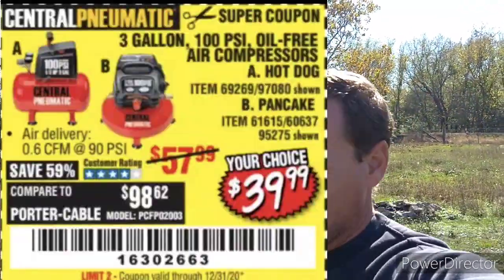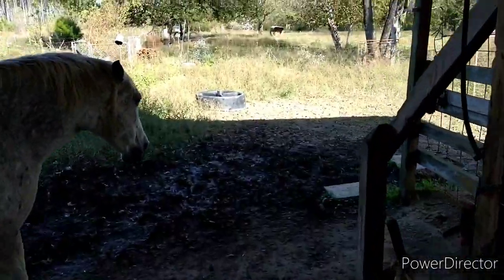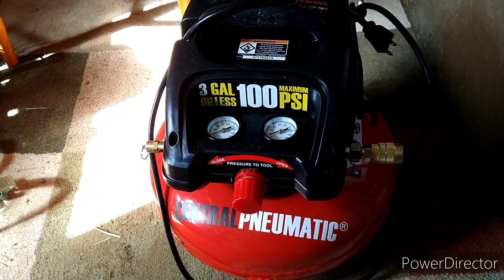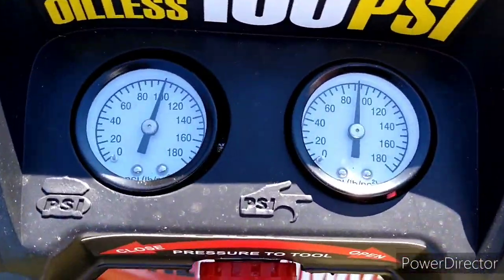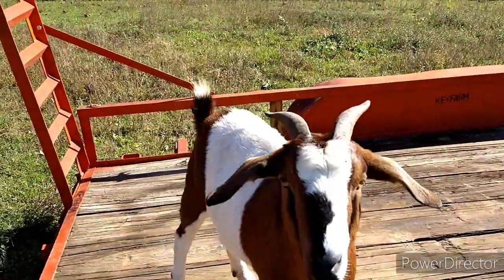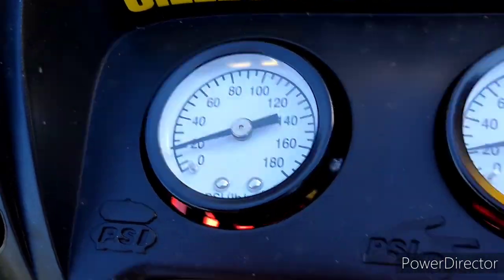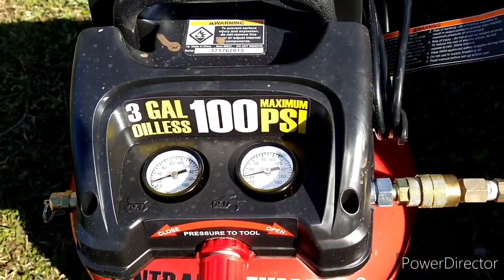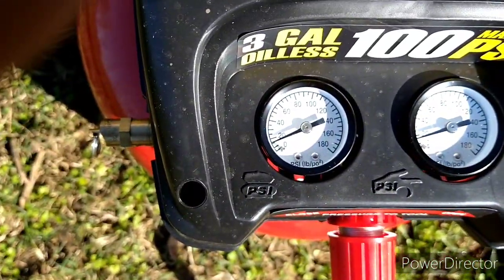Harbor freight 3 gallon 100 psi air compressor product review, Keyfarm style.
I recently purchased this little compressor for the farm, let's see what it can do.